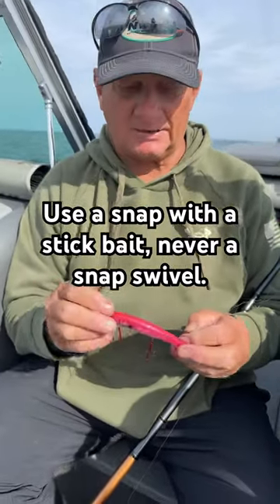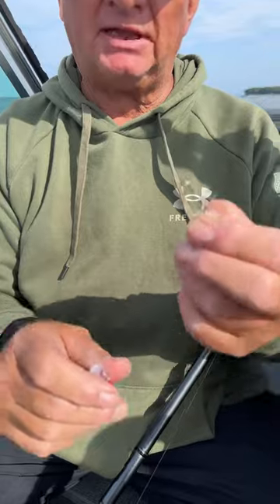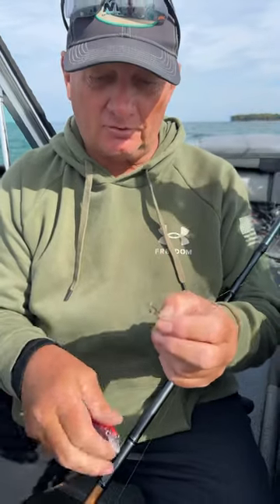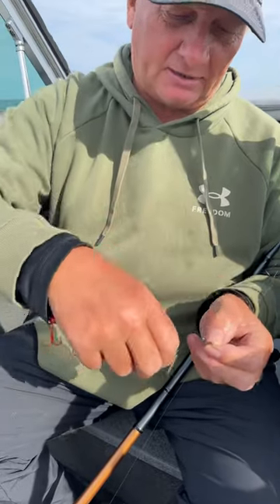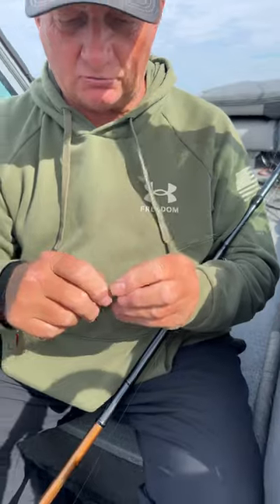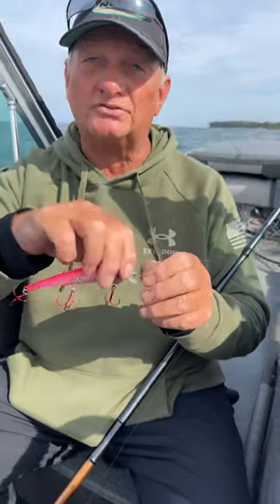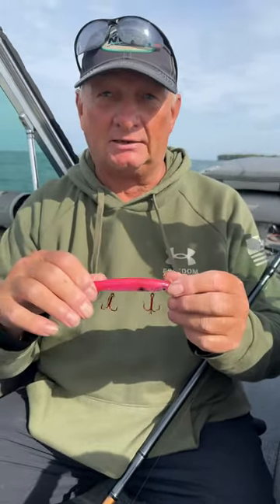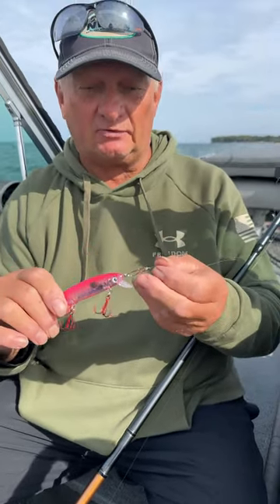stick baits will run best when only using a snap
When using a stick bait or crank bait, only use a plain snap never use a snap swivel. Those lures are designed to run with with very little in front of the lip so by adding a snap swivel, you’re adding extra weight and it won’t run the way it was designed to run. Keep it simple and you’ll have more success.